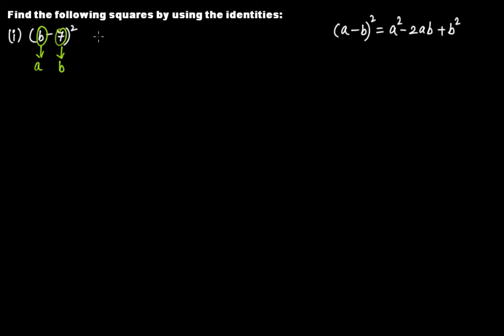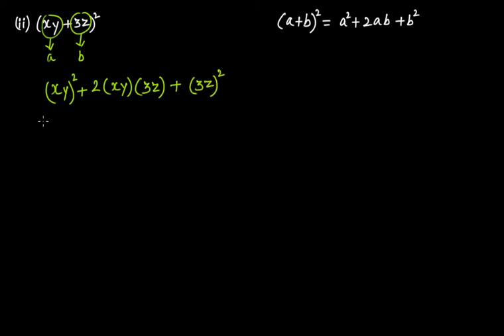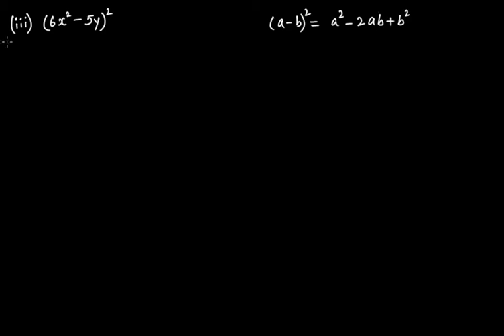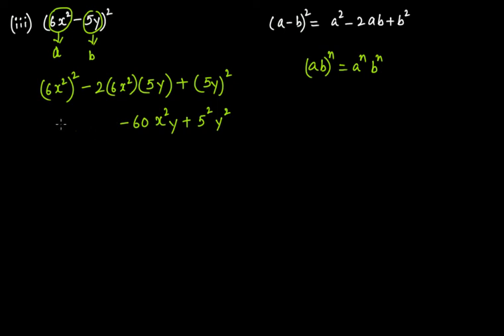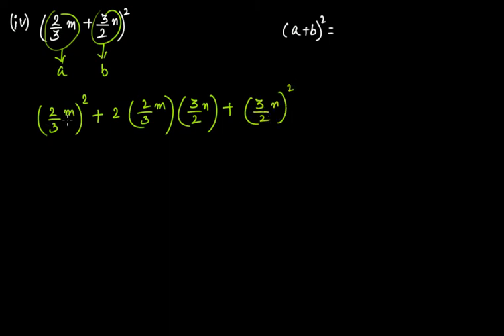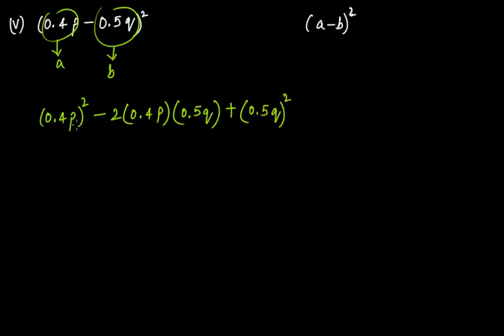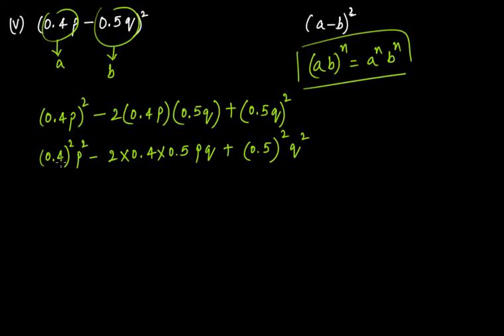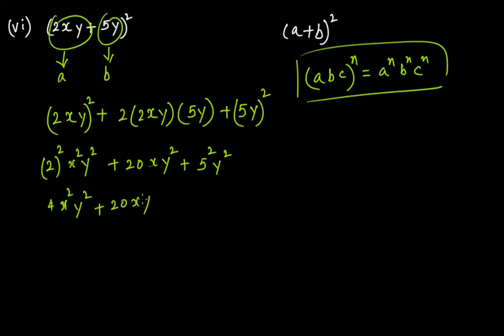Problems on Algebraic Expressions - Part 5 || Grade 8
In this video tutorial we discuss the following:
(1) A few problems on algebraic expressions.